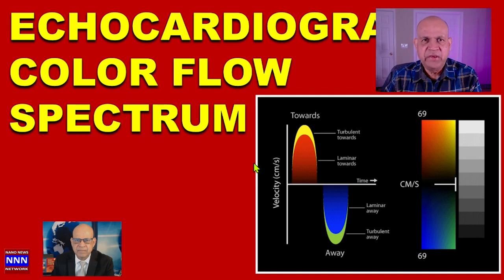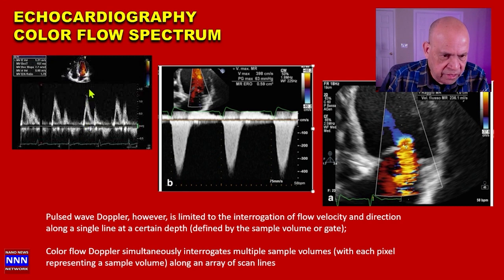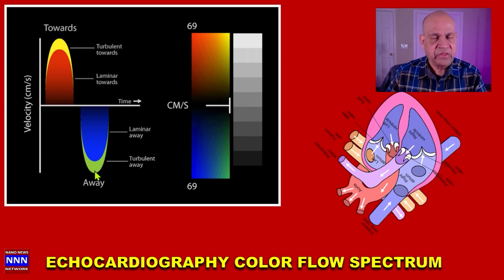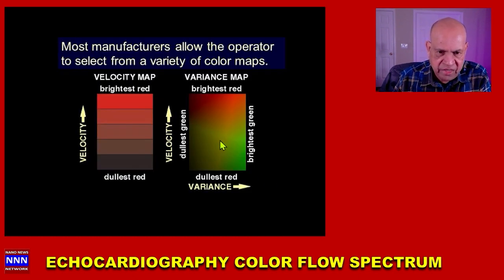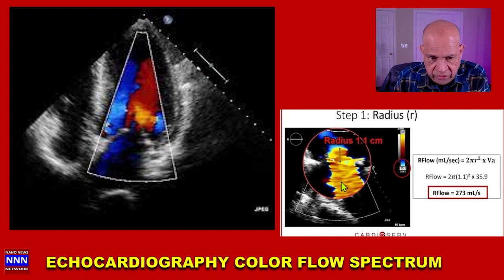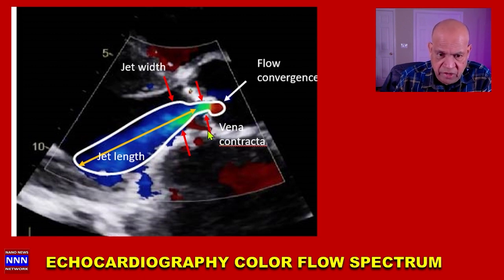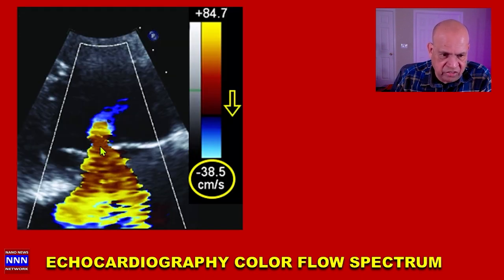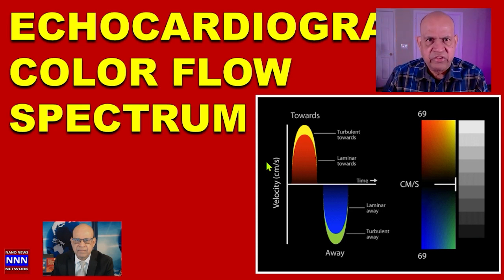2D Echocardiography Color Flow Doppler DR NIK NIKAM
2D Echocardiography  Color Flow Doppler DR NIK NIKAM
2D, Echocardiography,  Color, Flow, Doppler, DR NIK NIKAM
News Media, Health, Education, and Entertainment.